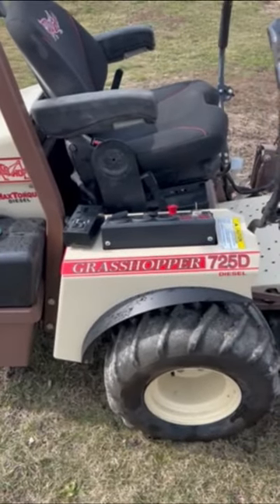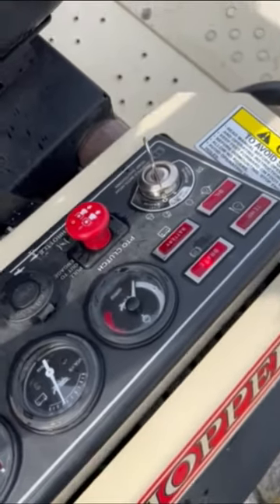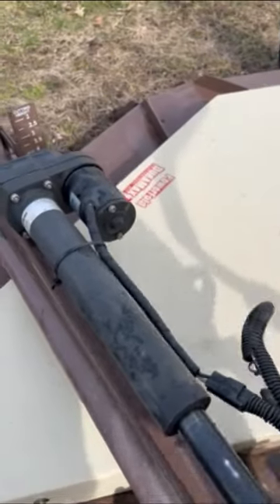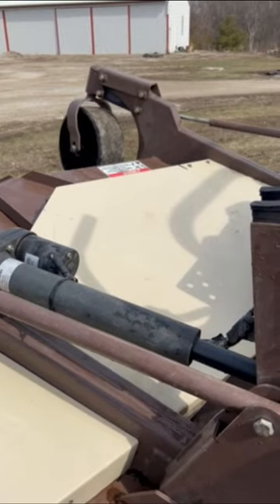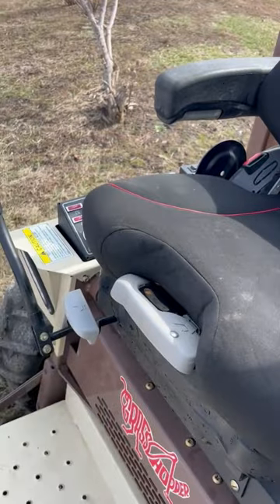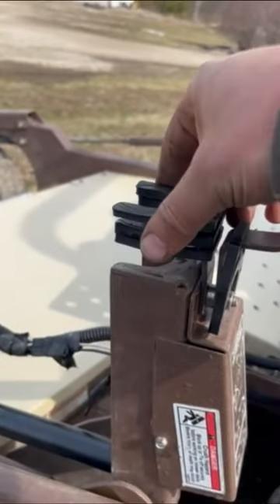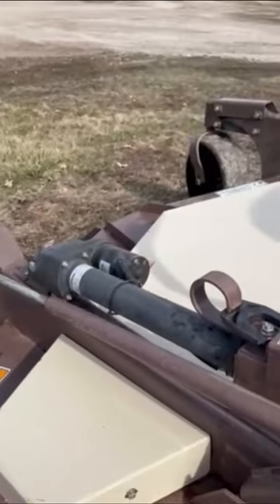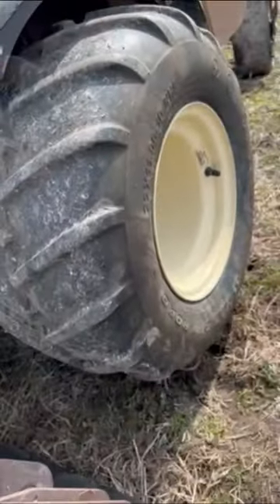2018 725D Grasshopper Commercial Lawnmower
2018 725D Grasshopper Commercial Lawnmower, 72in deck with 25hp diesel engine, new mower blade, adjustable air ride seat, depth adjustment, shows 192 hours.
DPA Auctions
4/4/2023 Online Auction